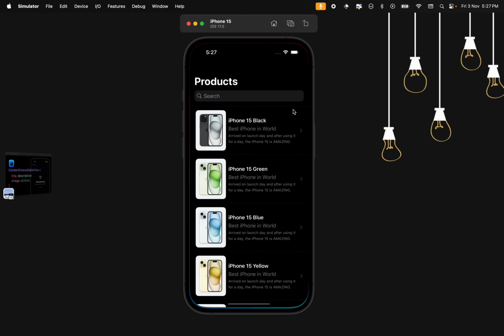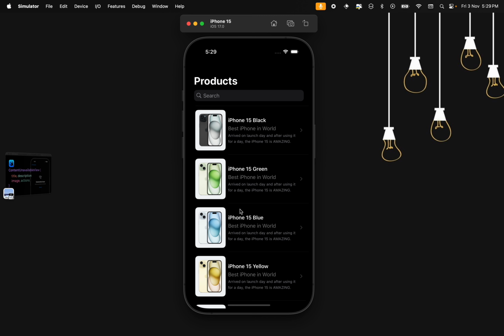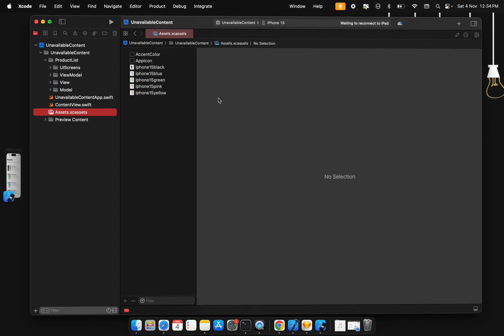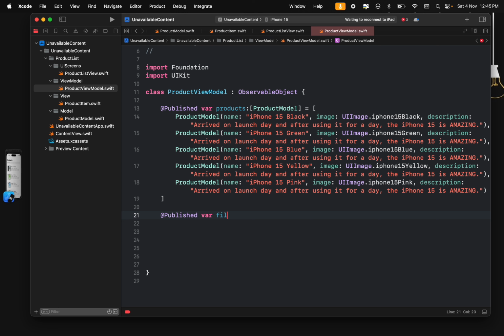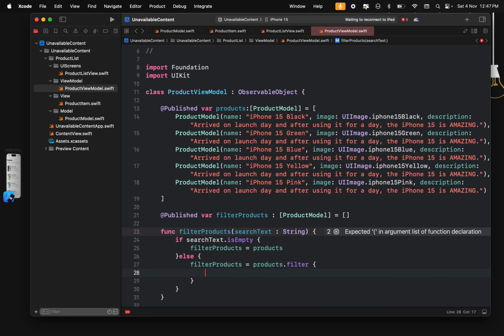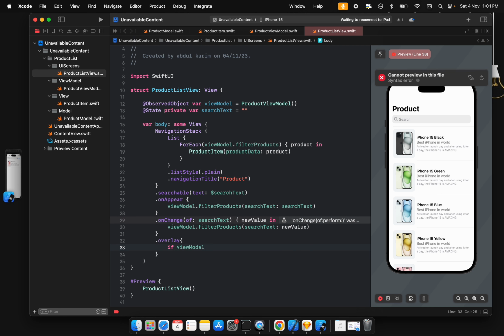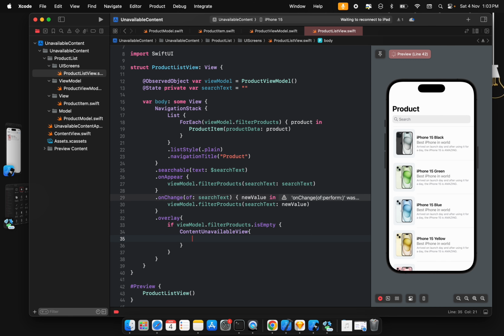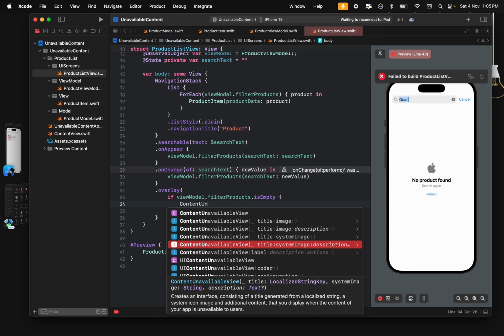SwiftUI ContentUnavailable: A Handy Way to Handle Missing Data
Description:
Learn everything you need to know about SwiftUI ContentUnavailableView MVVM in this comprehensive tutorial!

In this tutorial, you'll learn:
1 - What is ContentUnavailableView and why is it useful?
2 - How to use MVVM with ContentUnavailableView to create maintainable and testable code
3 - How to create custom ContentUnavailableView views to match the look and feel of your app
4 - How to handle different types of content that are unavailable, such as network errors, empty lists, and no search results
5 - By the end of this tutorial, you'll be able to use ContentUnavailableView MVVM to create user-friendly and informative apps.

00:00 - Introduction
01:52 - Get Started with project and setting with MVVM
03:13 - Creating a Model
03:37 - Creating a Reusable View
04:08 - Creating a ViewModel
05:37 - Creating Product UI View
06:54 - Implementation of ContentUnavailableView
10:07 - Thanks for watching , Help me keep making video by subscribing to channel